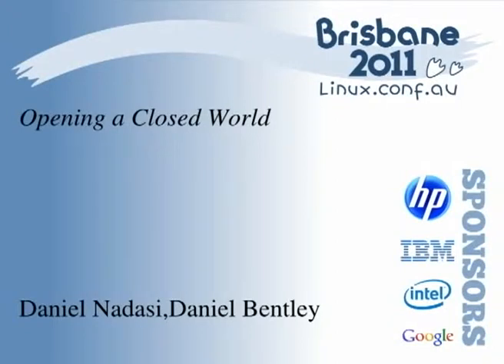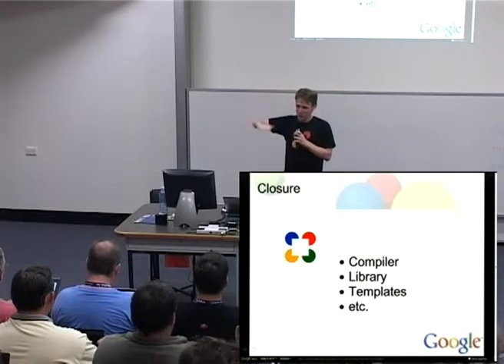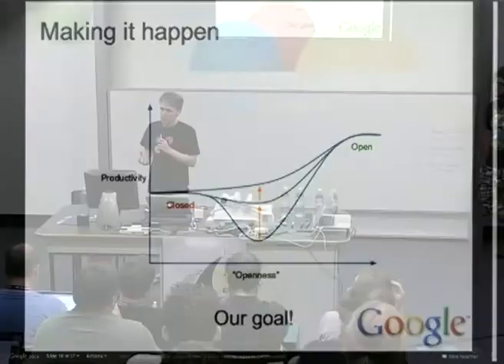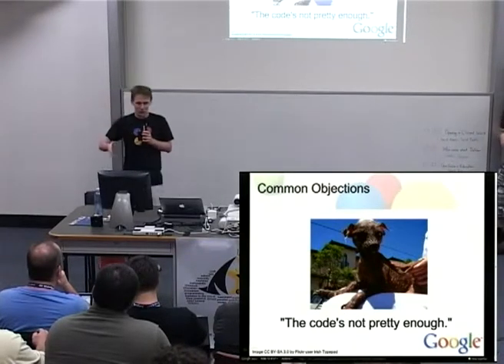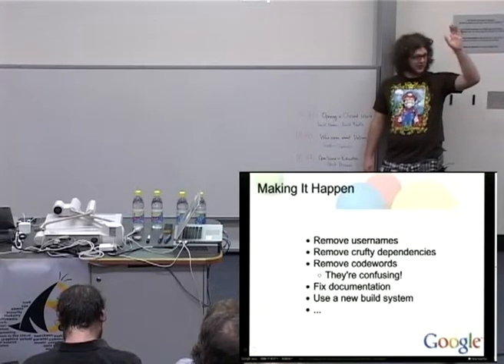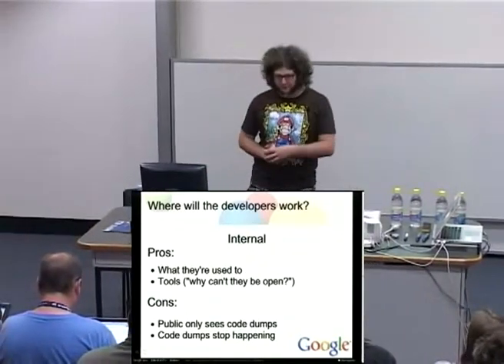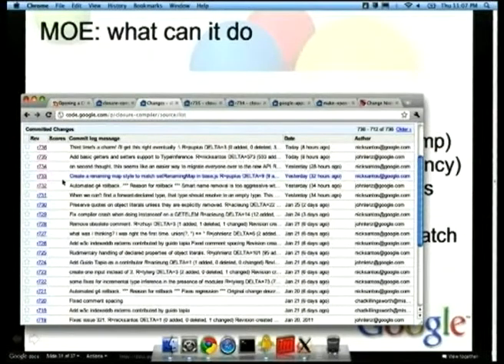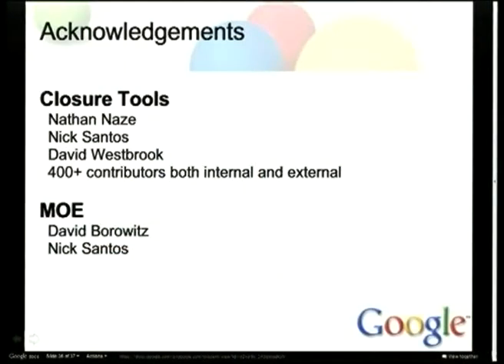Opening a Closed World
Presenter(s): Daniel Nadasi,Daniel Bentley

(with Daniel Nadasi)

It is a pain to openly release code for established projects that are developed internally within a corporation. This is particularly true for larger and more successful projects, which already have working processes. The open-source transition bothers engineers, introduces new tools, needs buy-in from âhigher upsâ, and requires more time and effort than management is usually willing to spend. So how do you do it?

In this talk we are going to describe the problems that we have encountered trying to open source substantial projects from within Google, including Closure Tools and GWT, as well as the tools and procedures we have created to make this easier. Weâll also describe the open Make Open Easy (MOE) project, which was developed to allow open sourcing of closed internal projects with minimal effort - handling syncing of open and closed source repositories, propagating changes and maintaining diffs between open and closed development sources.